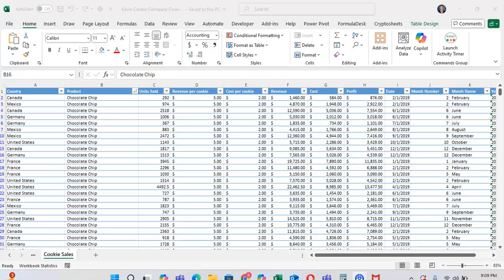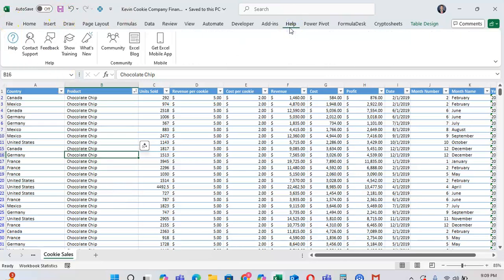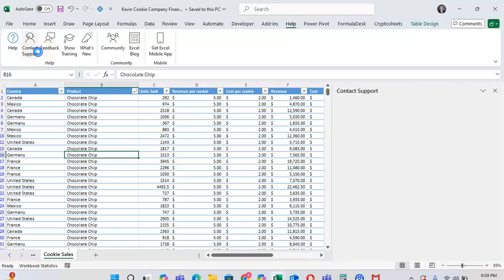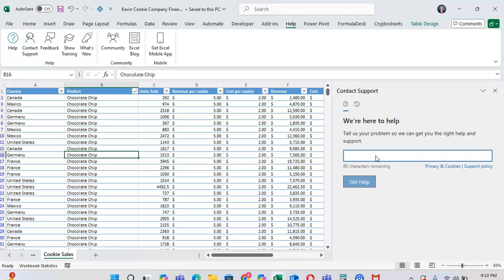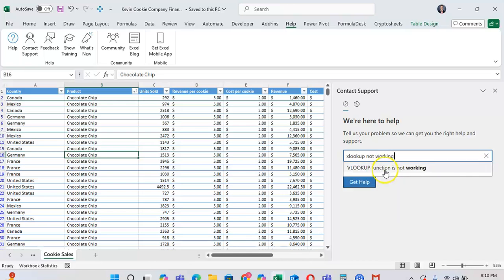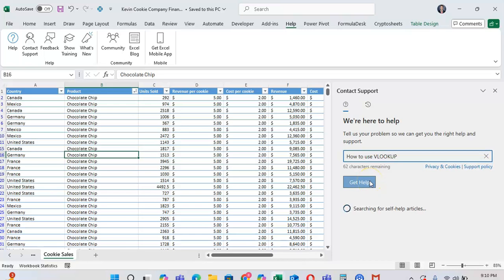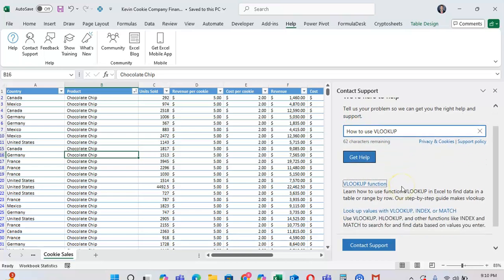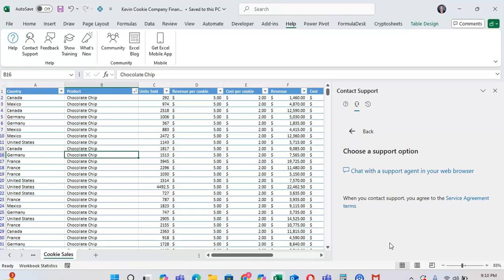How to Contact Support Within Your Workbook With Ease! Solve Problems From Within Excel!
In this tutorial, I want to show you how you can contact support from your workbook within excel with ease! This is a great tip that you can use to solve problems from the workbook that you are working in, and contact support with ease!